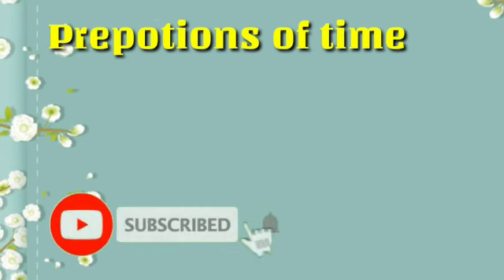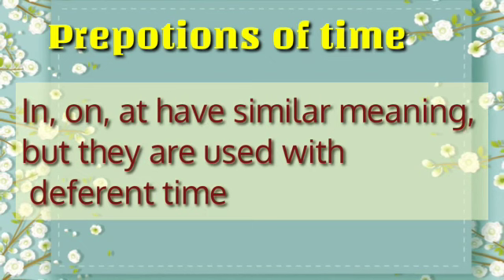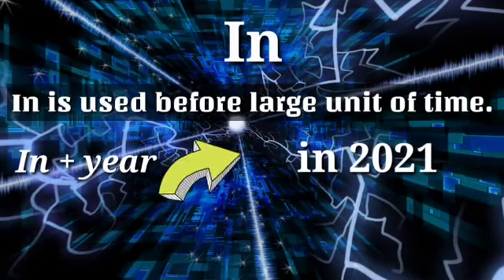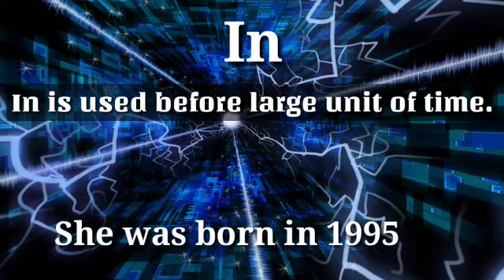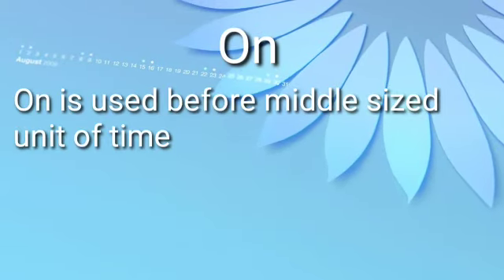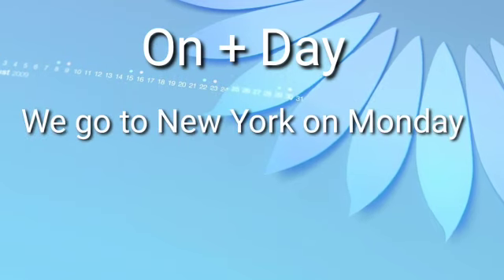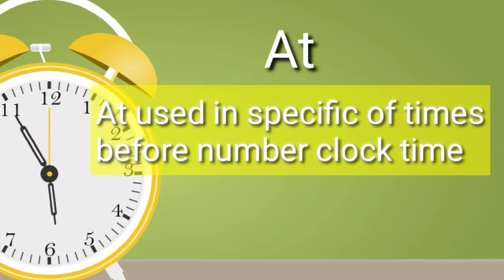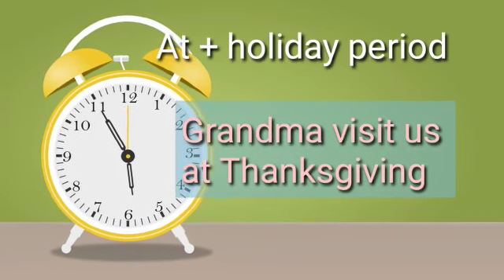Preposition Of Time In, On, At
Preposition of Time in, on, at is a video to tell how to use the preposition in English grammar correctly. Basic example of time preposition include in, on at. They are used to help indicated when something happened, happens or will happen. Preposition is can be a little confusing at times. In this video I will explain how to use the prepositions of time in, on, at.